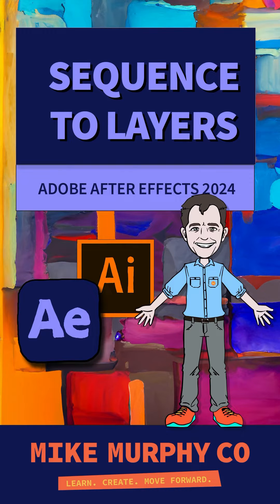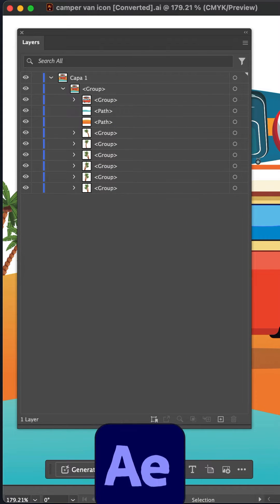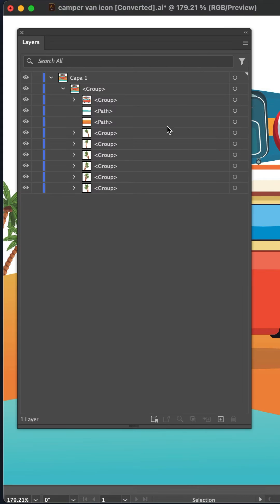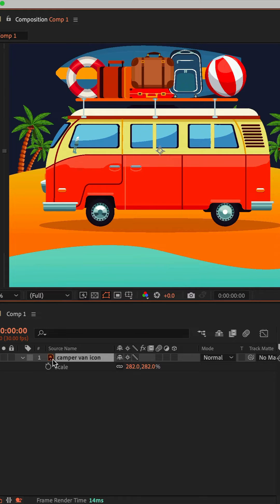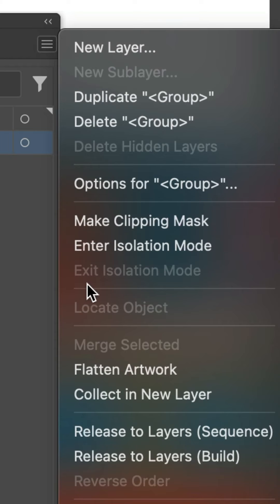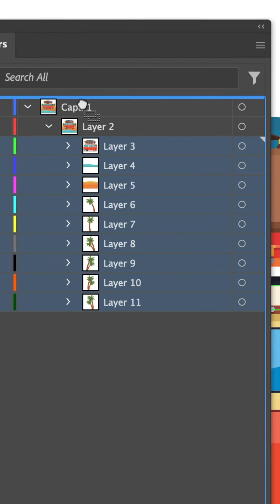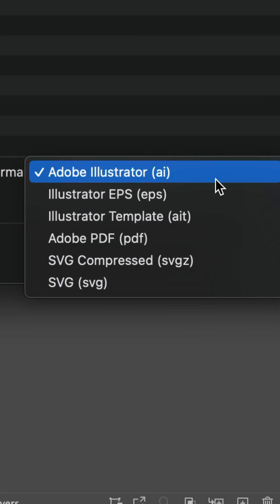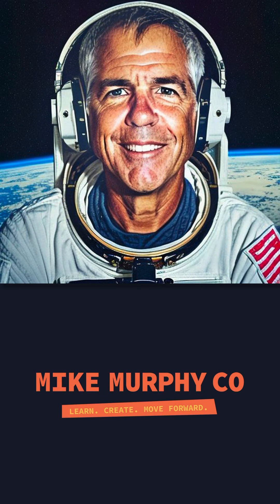Adobe Illustrator (Sequence Layers) To After Effects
This tutorial shows you how to Sequence Layers in Adobe Illustrator to prepare for import into Adobe After Effects CC 2024.

How To Sequence Layers in Adobe Illustrator CC 2024.
1. Open Adobe Illustrator
2. Open Vector File
3. Go to Layers Panel
4. Select Top Group
5. Click on 3 Horizontal Lines in the top-right of Layers Panel
6. Select ’Release To Layers (Sequence)’
7. Select All Layers
8. Drag out of original group
9. Delete unused layers (originals)
10. Save As Adobe Illustrator File (.ai)

How To Import Illustrator File To Adobe After Effects CC 2024:
1. Open Adobe After Effects
2. Double-click on empty space in Project Panel
3. Select Illustrator (.ai) File
4. Select ‘Footage-Retain Layer Sizes’ options